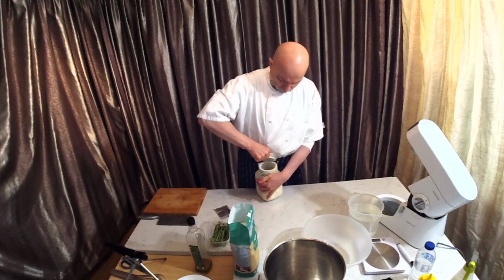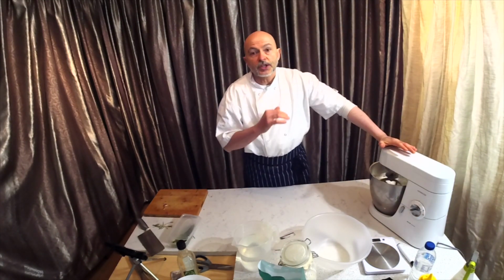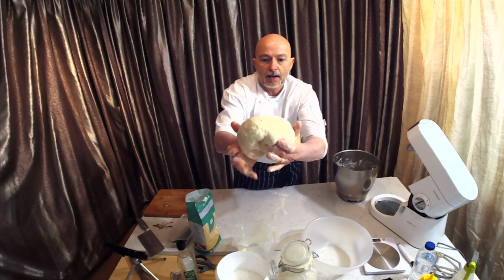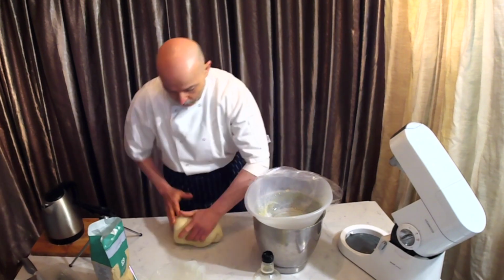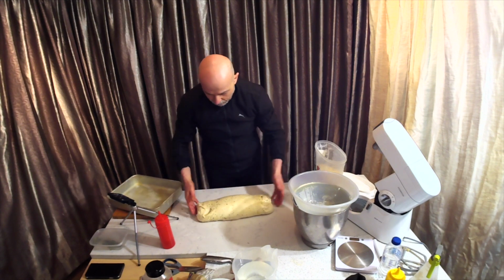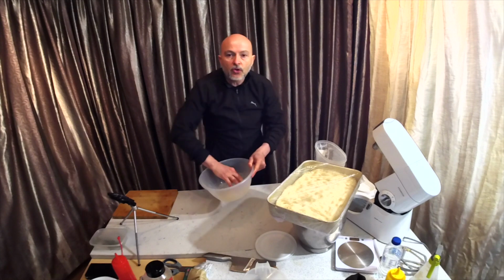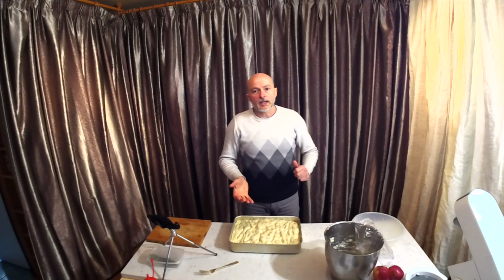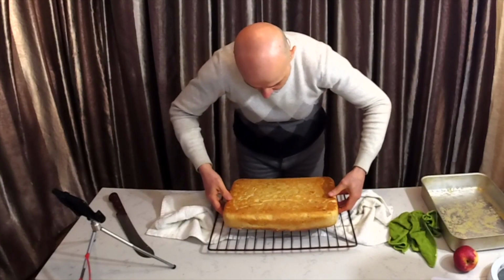Homemade focaccia bread with Mixed Sourdough and Baker Yeast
this video is dedicated to my good client Kayleigh Hynd, who gently have requested my sourdough base and here I show to her and you all my friends how to make a wonderful focaccia bread at home. Private chef Giuseppe manzoli,

In this recipe, I use the combination of the sourdough with the baker's yeast as at home maybe you don't have much time to dedicate to this job and so with the baker's yeast will be easier, but you always can come with a wonderful product just using the sourdough base .